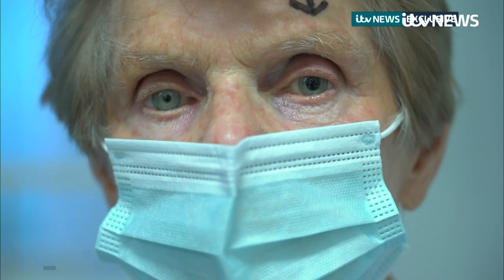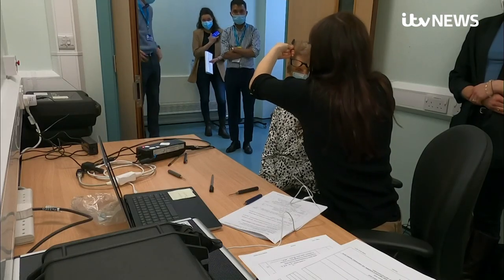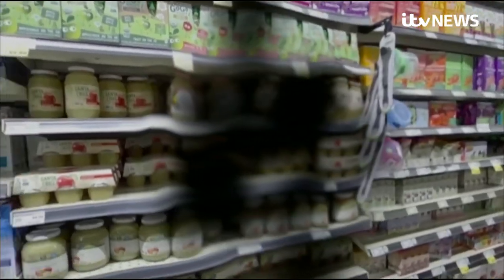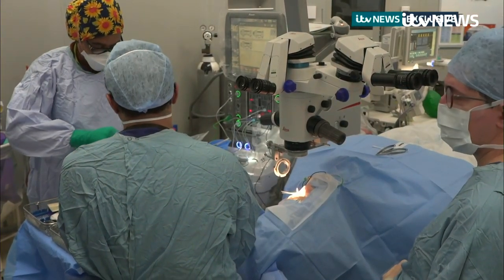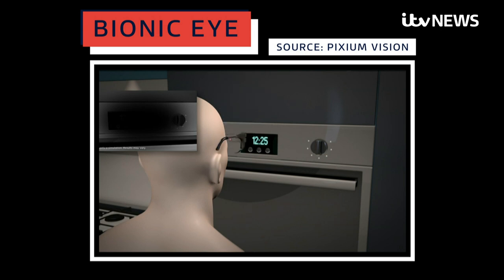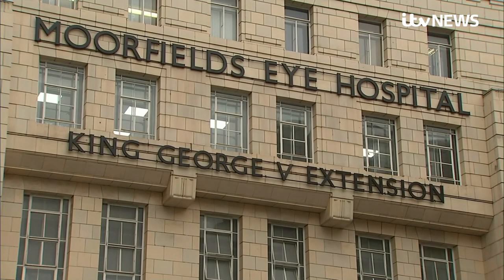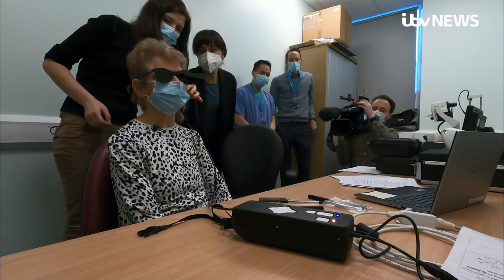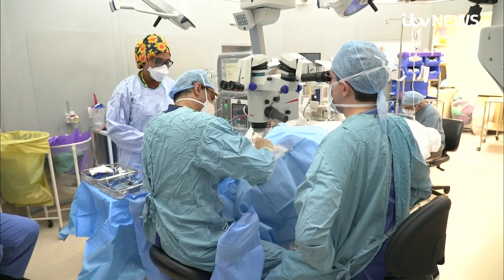How a bionic eye is helping a grandmother see her grandchildren again | ITV News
The UK's first patient to receive a bionic eye, an 88-year-old grandmother who is almost blind in her left eye, said she "will be able to see my grandchildren again".

ITV News was given exclusive access to London's Moorfields Eye Hospital to watch the patient - dubbed "Bionic Nana" by her grandchildren - undergo the surgery and watch her see through her bionic eye for the first time.